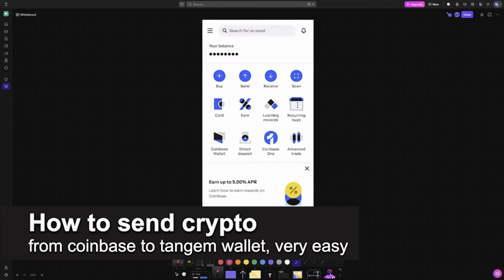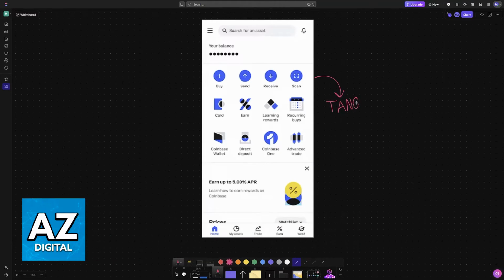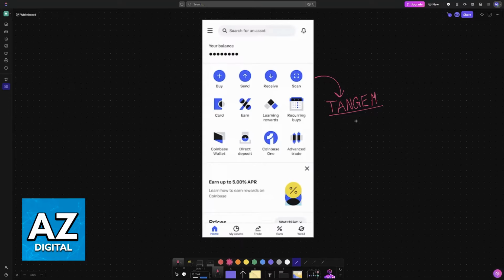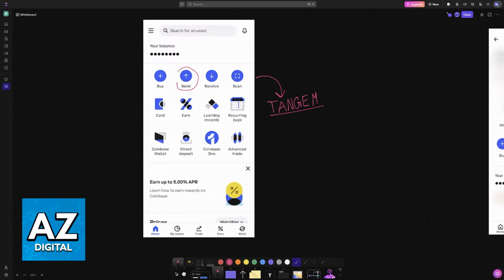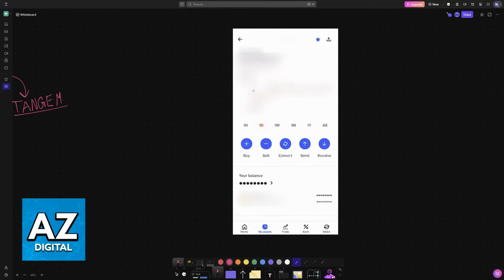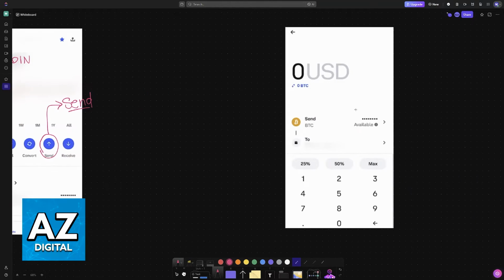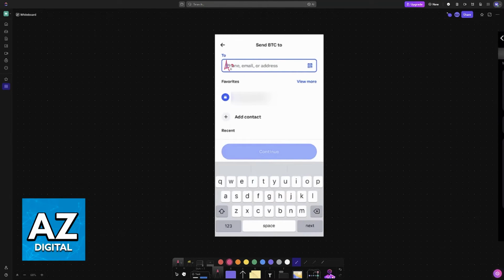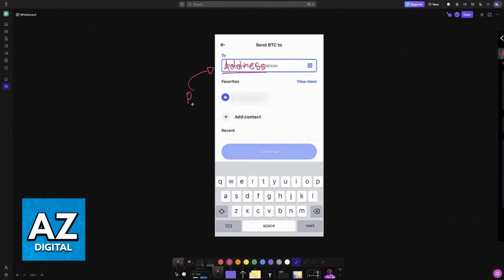How To Send Crypto From Coinbase to Tangem Wallet (2025) - Step by Step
In this video I will clear your doubts about how to send crypto from coinbase to tangem wallet, and whether or not it is possible to do this.